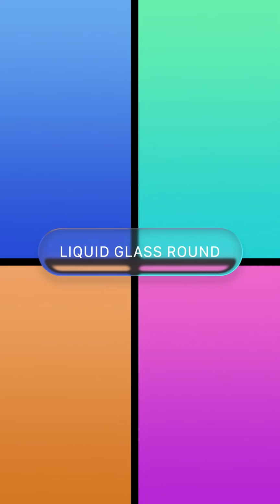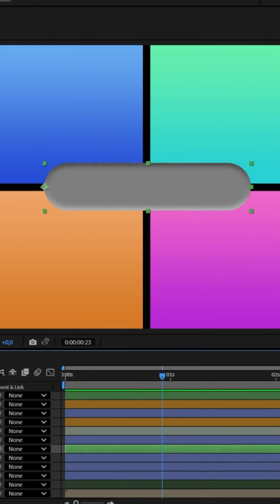Liquid Glass for After Effects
How to get the correct UI Liquid Glass look in After Effects! This video breaks down my project file, showing how it is setup to mimic the smooth iOS 26-style interface.

Perfect for UI design, motion graphics, and Apple-inspired interfaces.